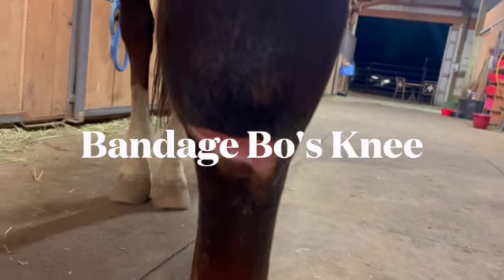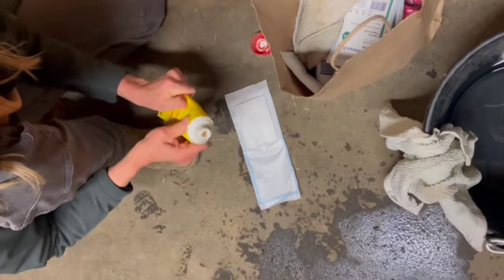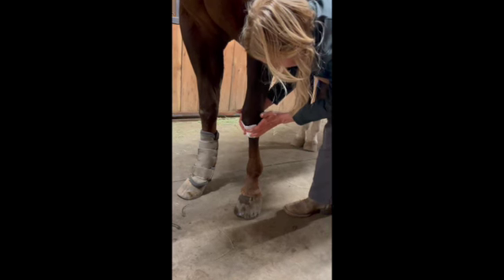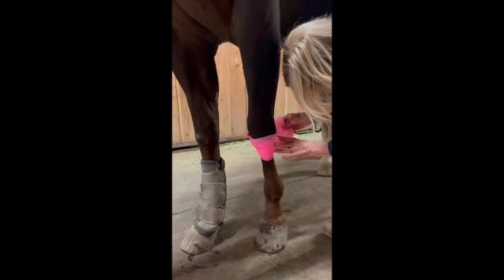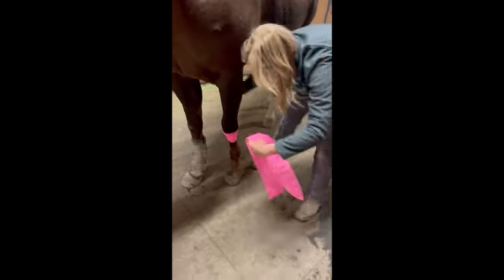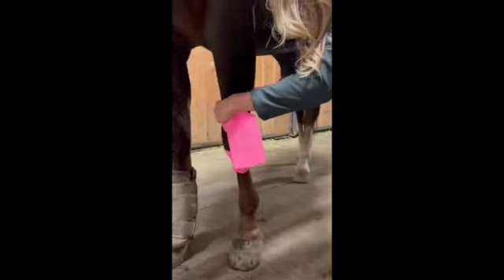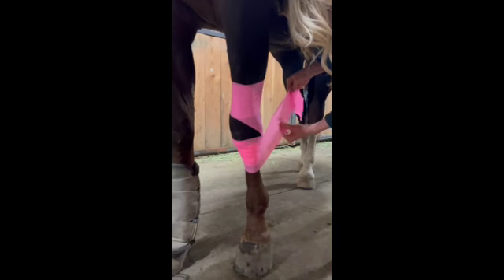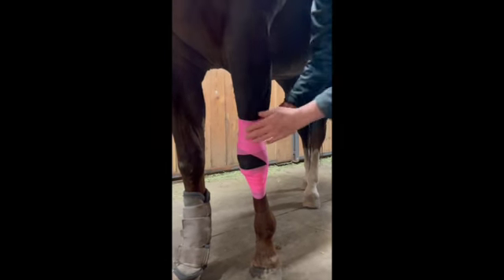How To Bandage Bo's Knee SD 480p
Instructional video on bandaging an equine knee.  Under the knee joint bedsore wound.